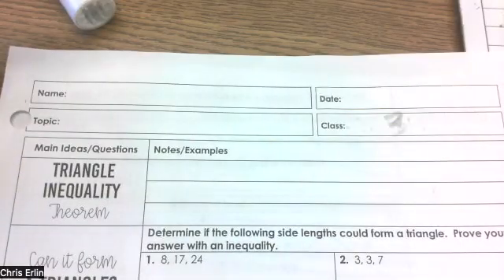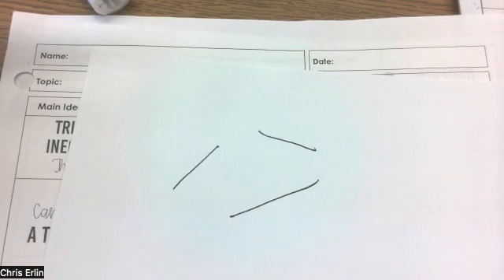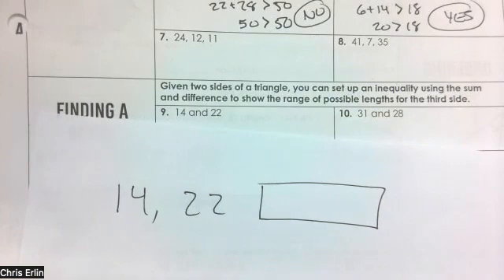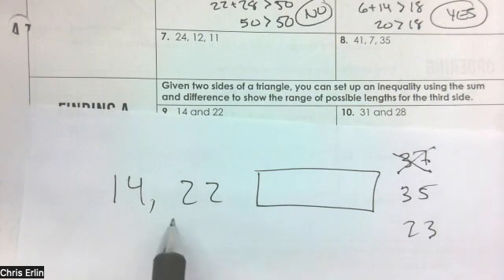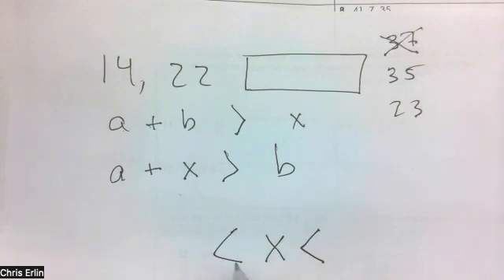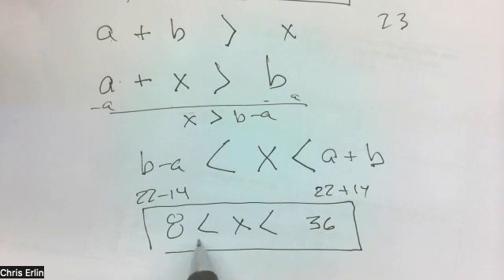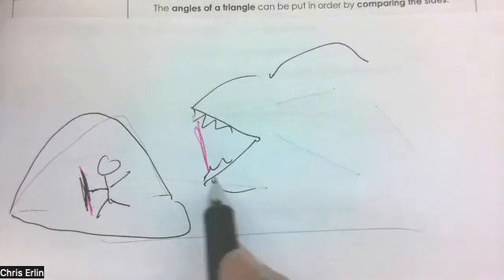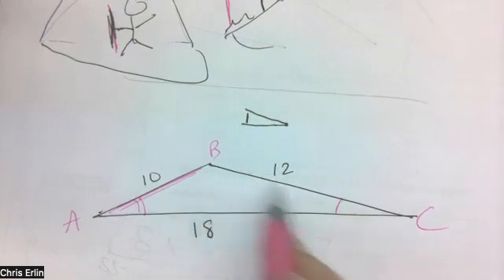Triangle Inequality Theorem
Geometry, Mr. Erlin, Triangle Side and Angle comparisons.